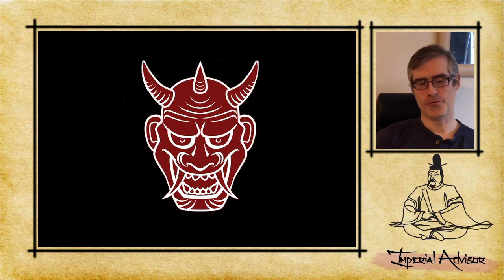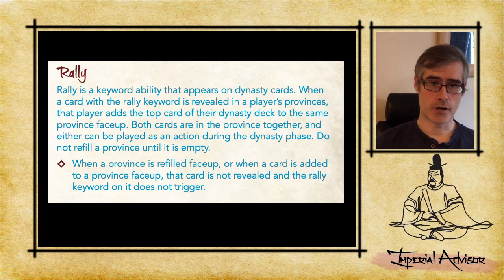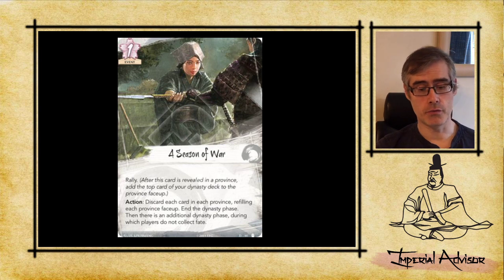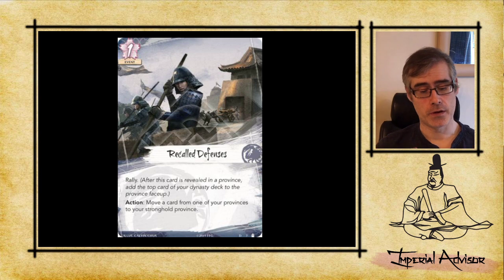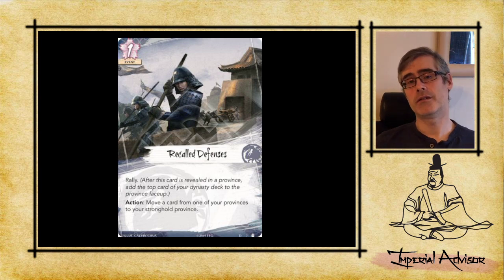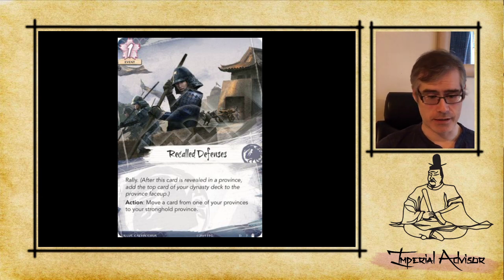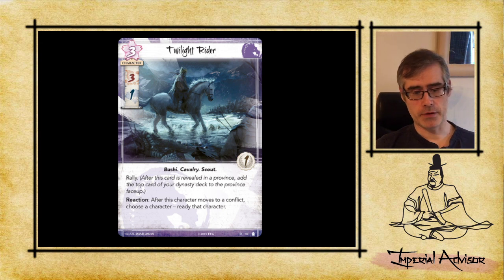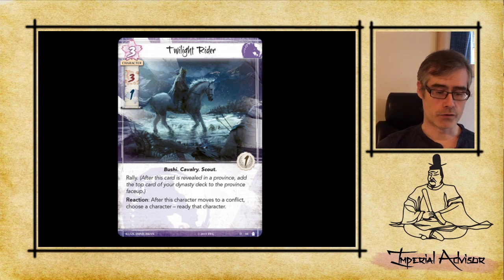Tattered Missives - The Rally Keyword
Baz talks about the new Rally keyword. During the episode, I missed the Akodo Reserve Company which also has Rally in Rokugan at War, good times to be a Lion player.